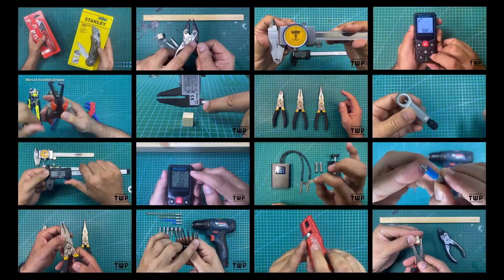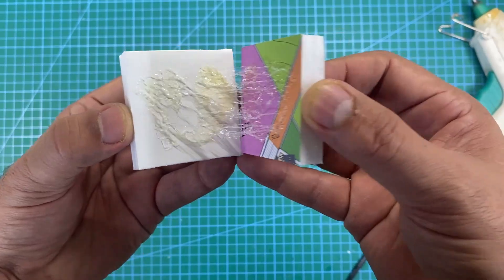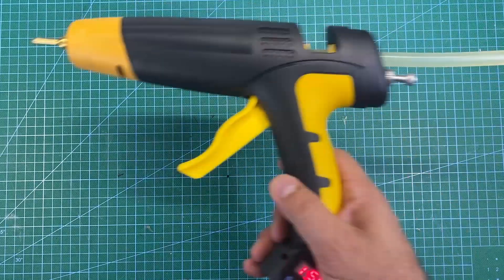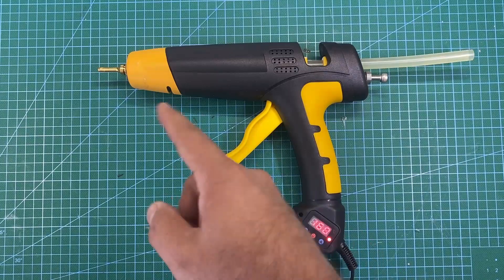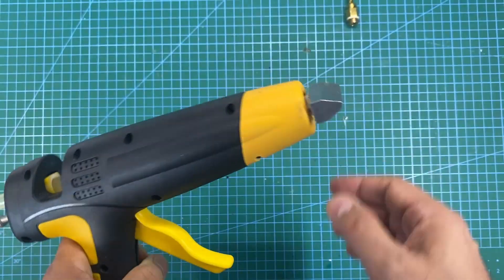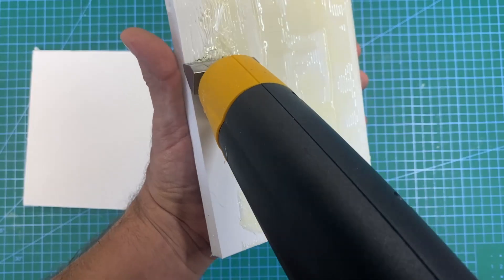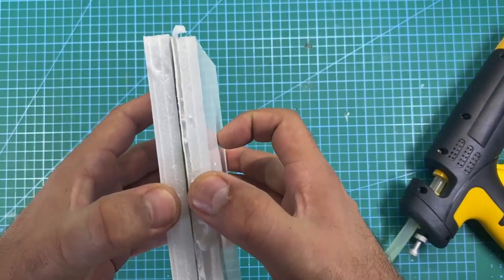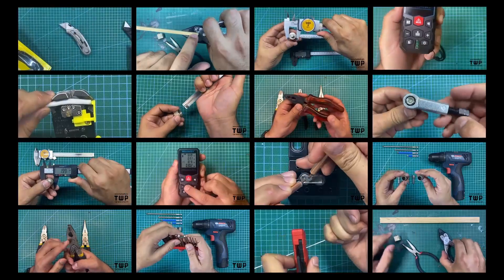400W Flat nozzle hot glue gun | Product review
TWP is about cool tools for your Tool Wall and workshop DIY projects.
In this video, we're diving into the world of glue guns, comparing three distinct types that cater to various needs and inspecting a 400 watt flat nozzle glue gun. Watch this if you ever needed to glue a large surface using hot glue.